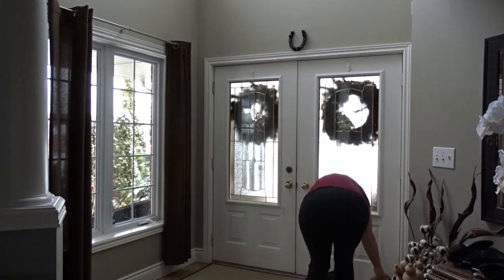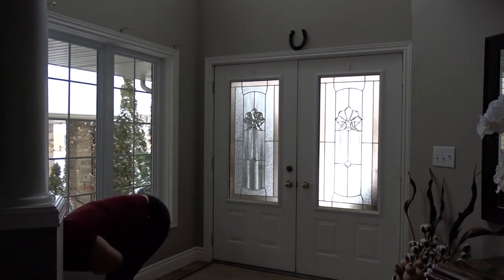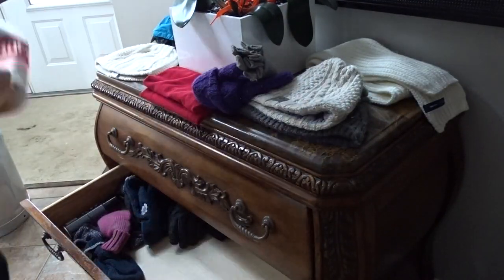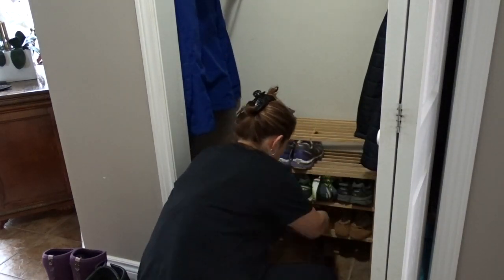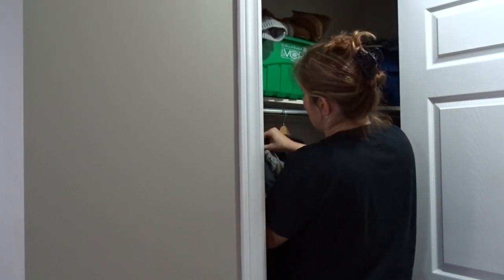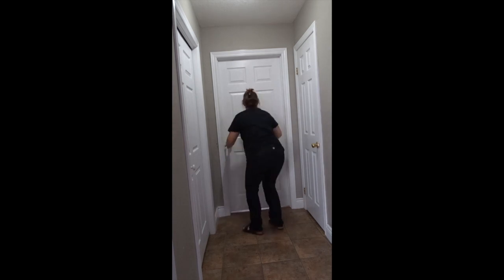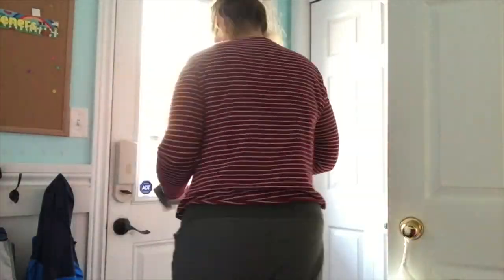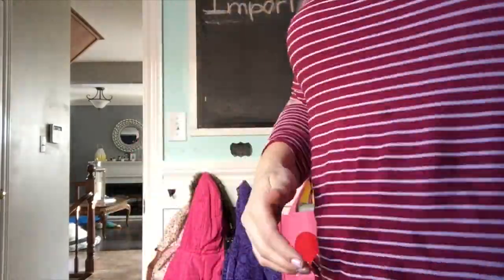Clean With Me - Entryway Hallway, Mudroom and Powder Room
I use zone cleaning in my home and this is My zone 1.